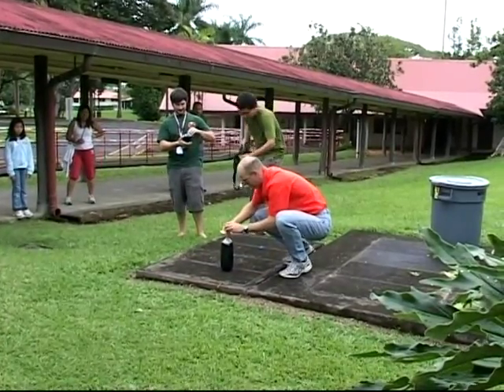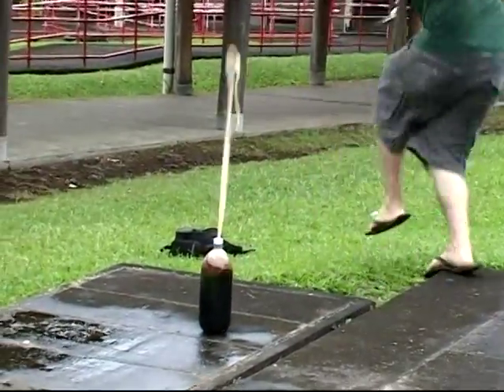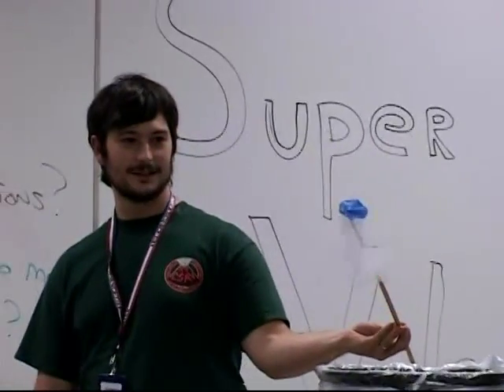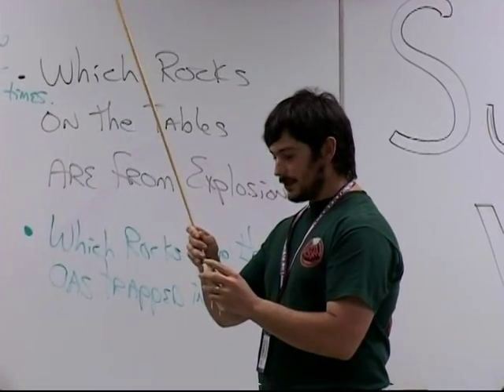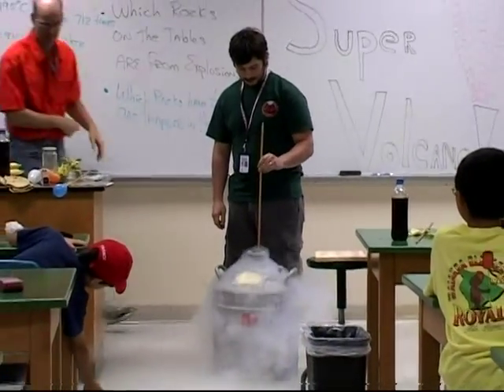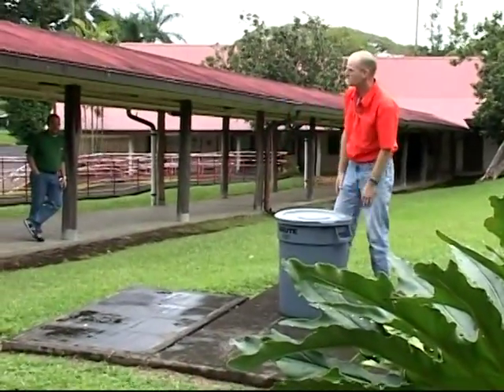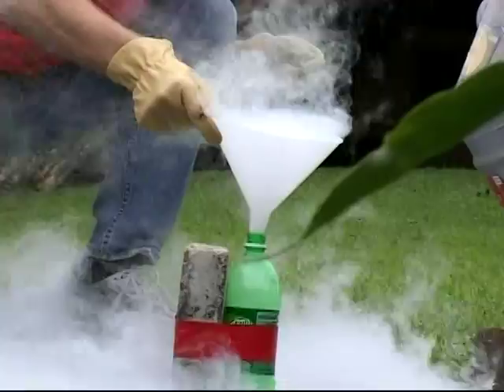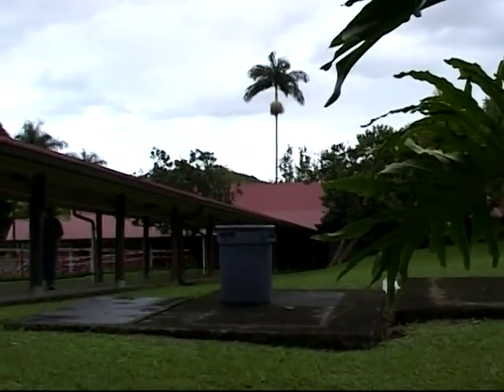Liquid Nitrogen Explosion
NO2 Experiment at 2008 Onizuka Day